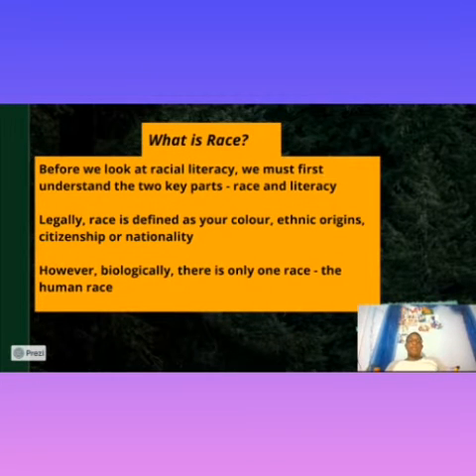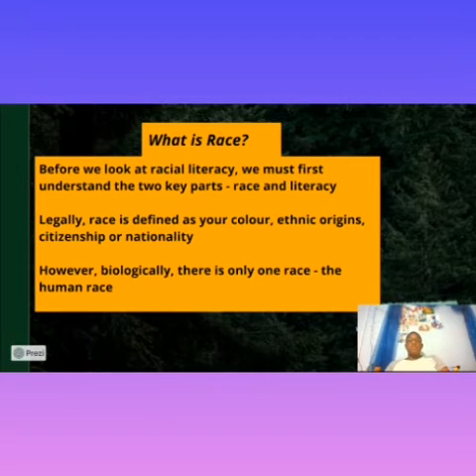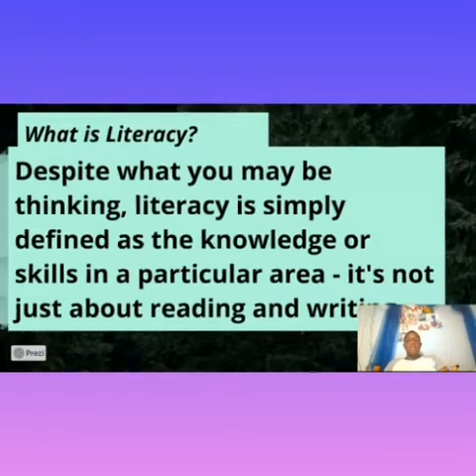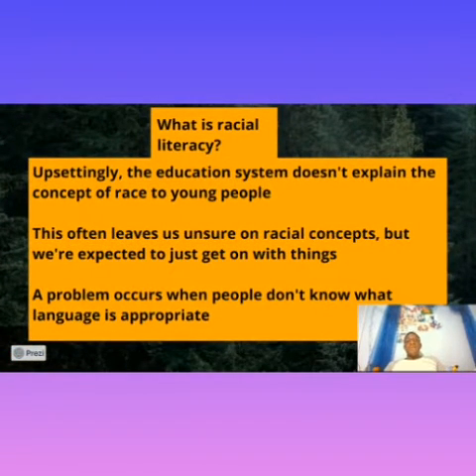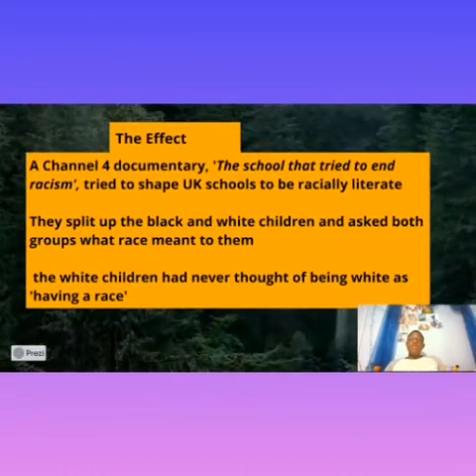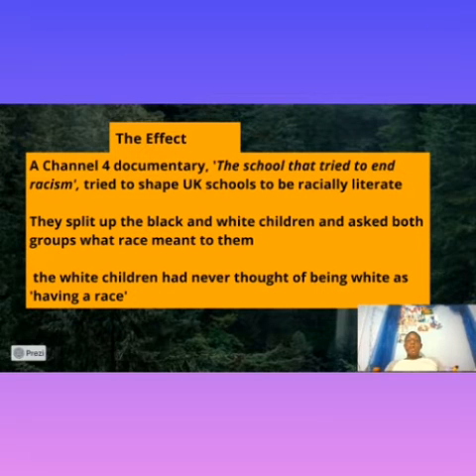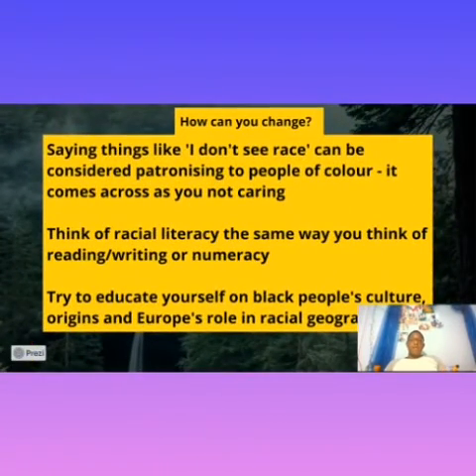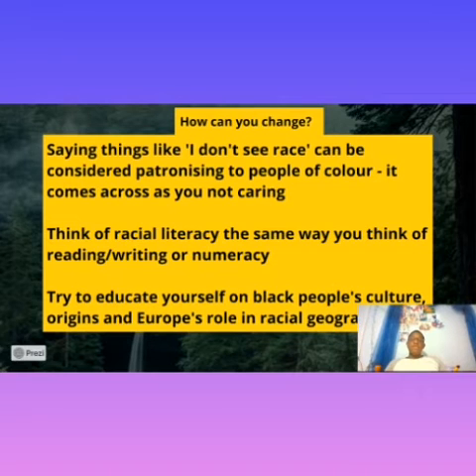Racial Literacy...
Hey guys! Today we look at the topical subject of racial literacy.
Yes, Words are Wonderful
The Adventures of Chrome-dagger